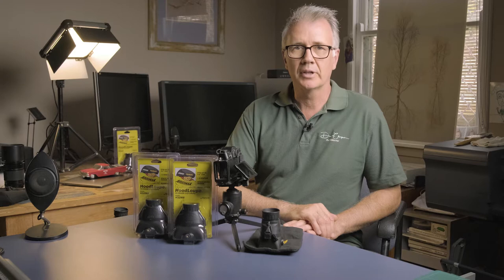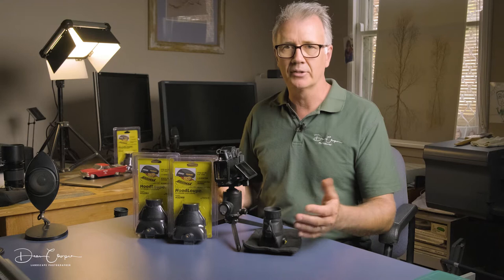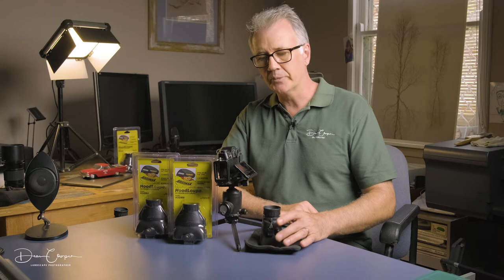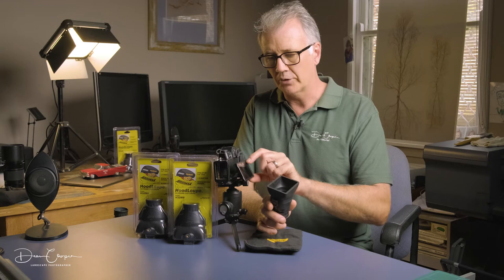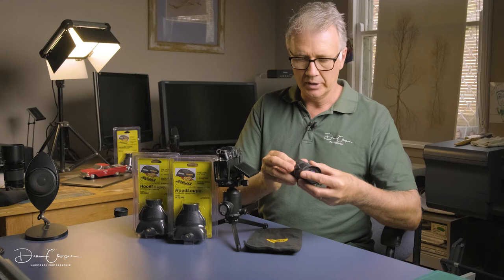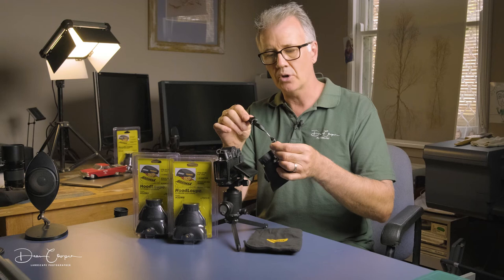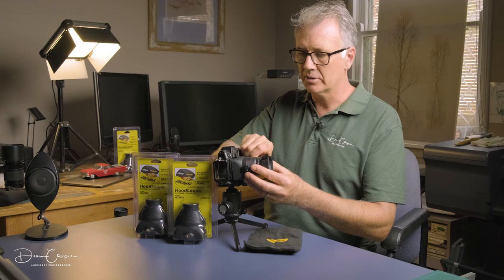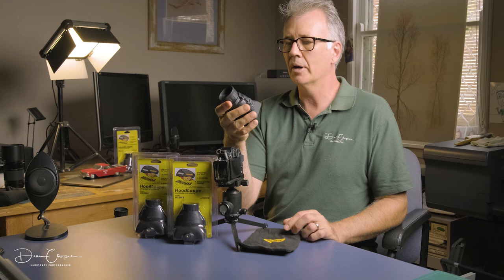Hoodman Loupe Review - Dean Cooper Photography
A quick review of the Hoodman Loupe that I use and love. I find these essential for viewing your screen when shooting outdoors.
Links to purchase:
Australia